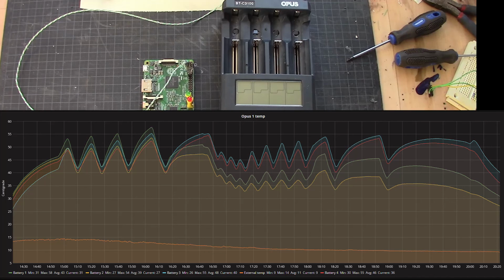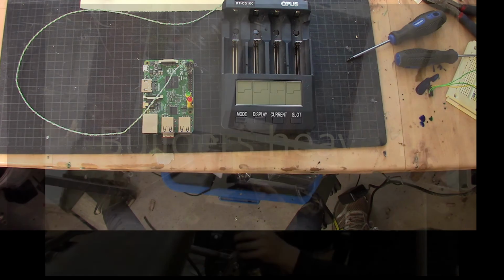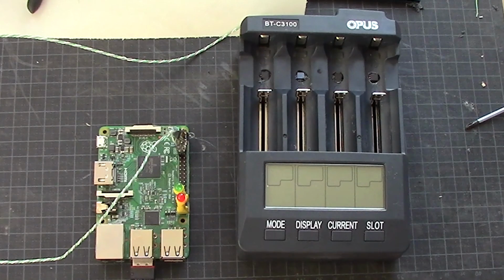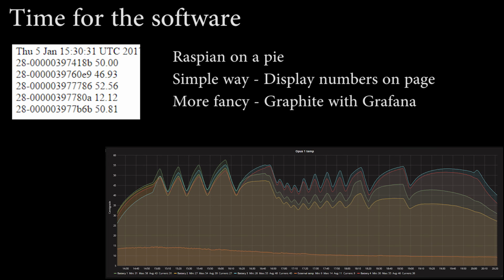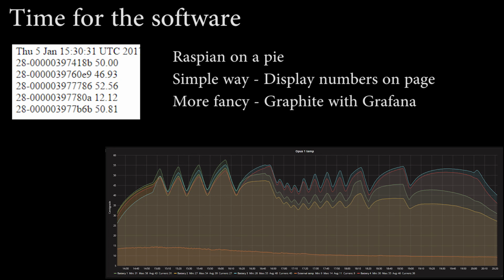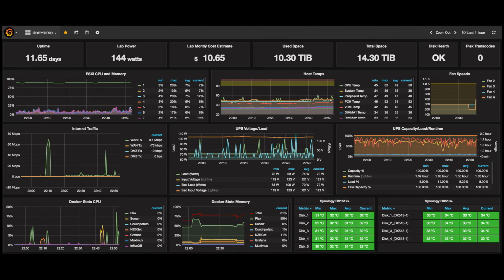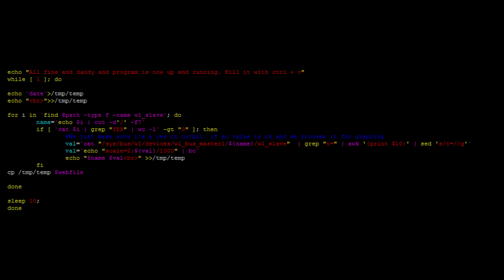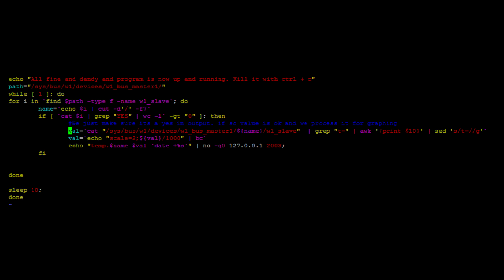Cool temperature logging on your Battery chargers with 1wire and a Raspberry Pie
Yes! Raspberry Pie + 1wire sensors + 18650 Tesla style batteries + charger = Nifty graphs over temps!

Yes I'm hereby going to show you the long version how i get the hardware together and setting this up on a Opus BT 3100 charger!

Its not that complicated nor expensive.

Hardware needed:
* Raspberry pie
* DS18B20 1wire temp sensors
* Some regular wires among tools...
And you are ready.

On there i will have more details on how to get this all together and what type of gear i did use with more images.
The site is still under construction so all constructive stuff i can i Welcome!

Please head over there!

Im pending to add more info there as well!

I most likely missed something but just comment and il try to add that information as soon as possible!